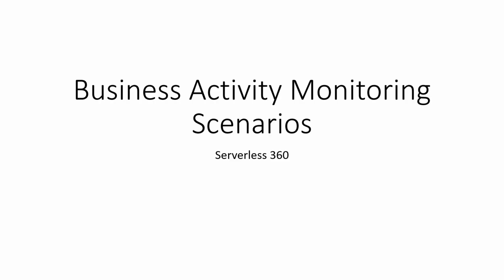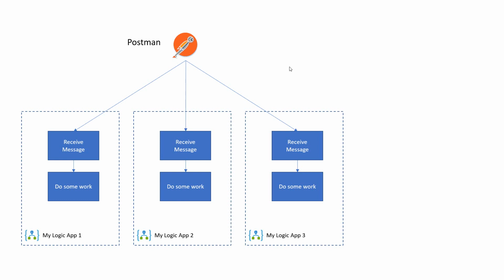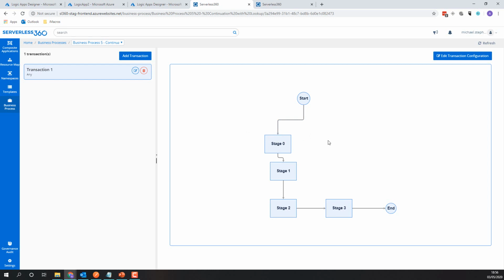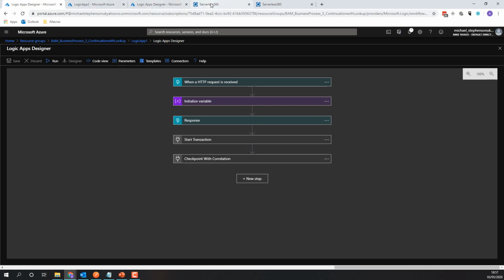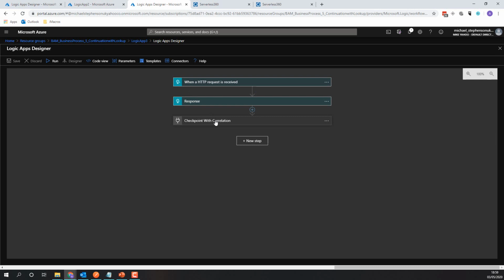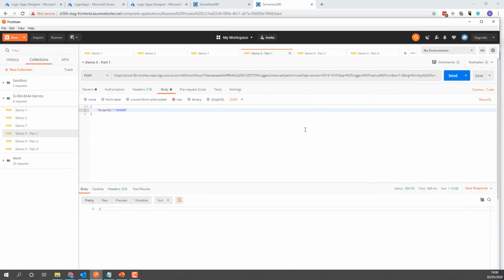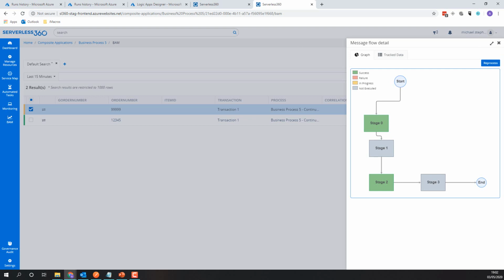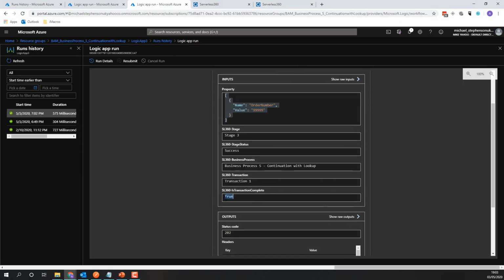BAM - Checkpoint with Correlation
This video will show how you can implement more advanced scenarios with BAM using checkpoint with correlation to relate disconnected actions in a business process using a business property to correlate information